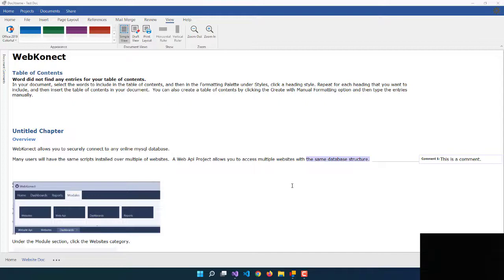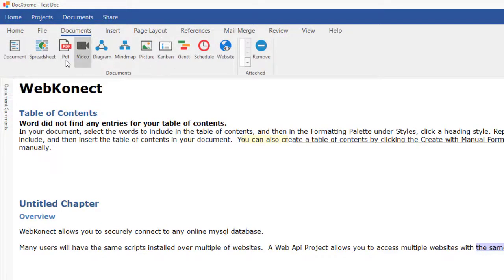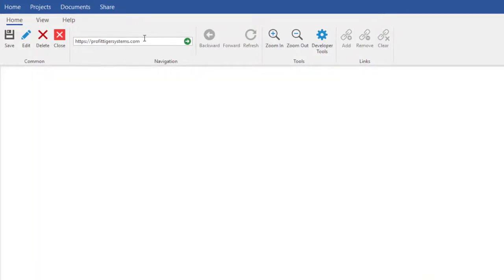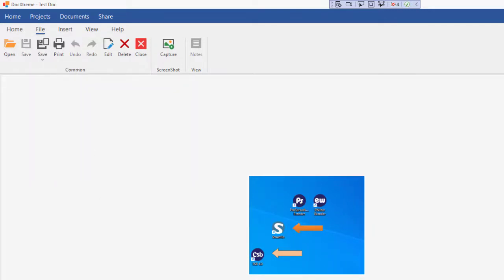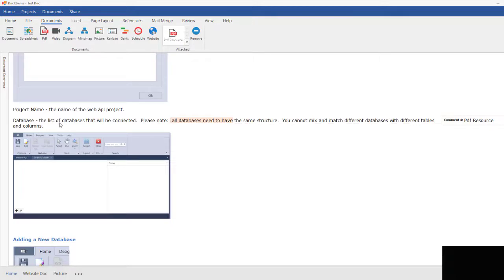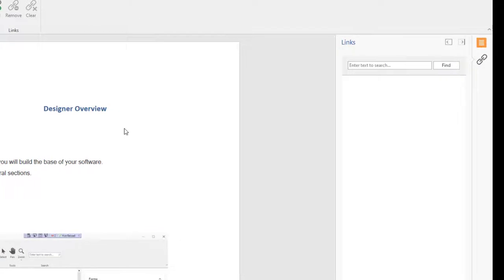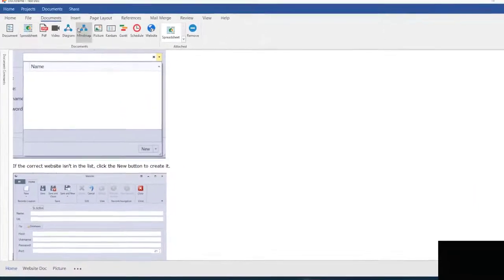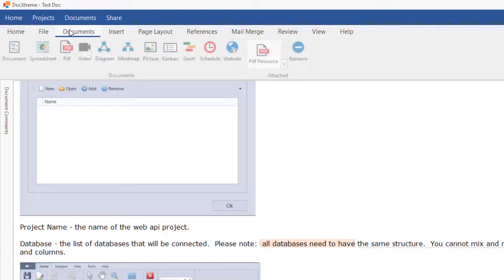DocXtreme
Changing the way we build our e-books, content and/or business documents.

A unique alternative to Microsoft Word.